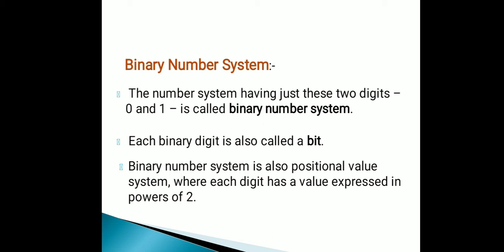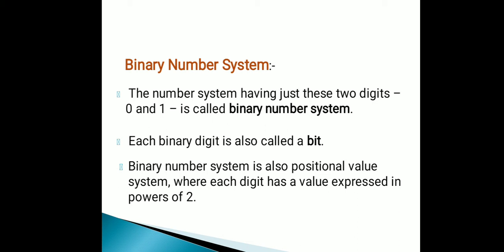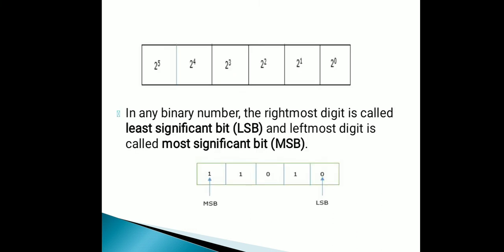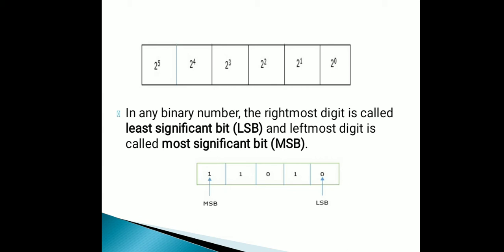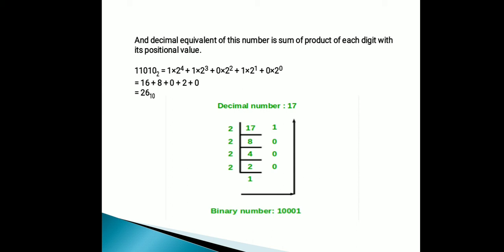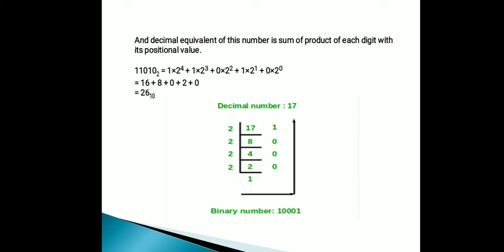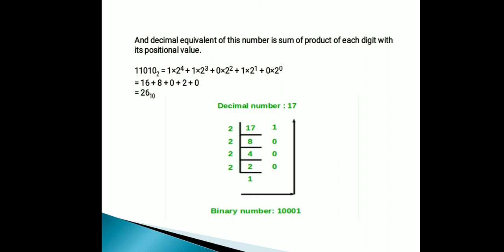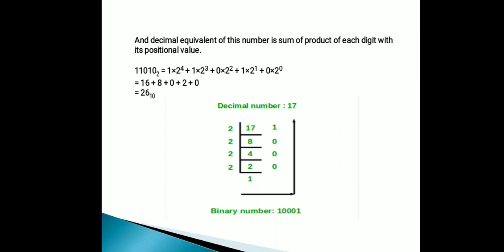Binary Number System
This video is about Binary Number System.